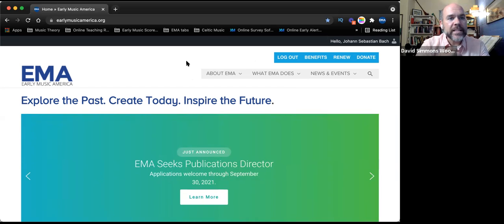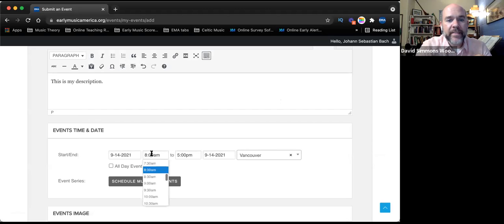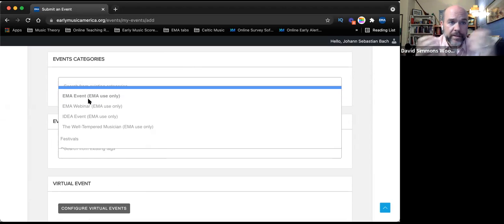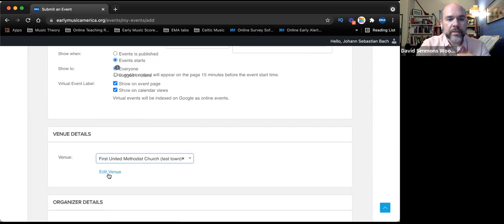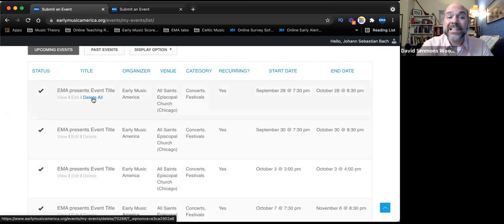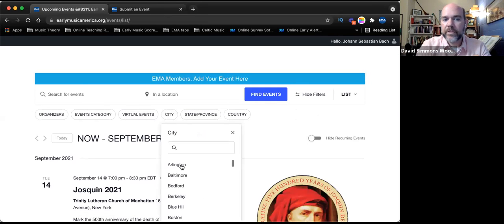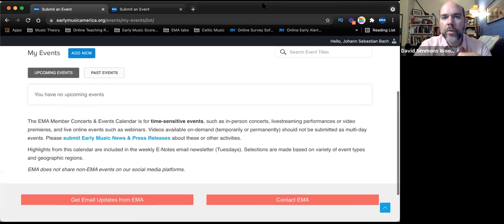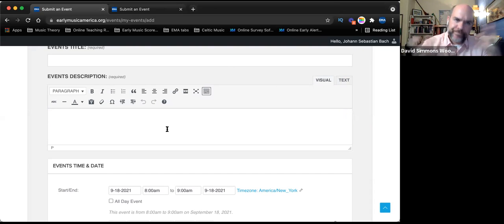EMA Insights: Using the Member Concert & Events Calendar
Learn how to browse and submit events to EMA's Member Concert & Events Calendar with Programs Director David Simmons Wood. Whether you're familiar with the calendar or just starting out, learn the best way to make sure your events stand out and how to find events that suit your interests.